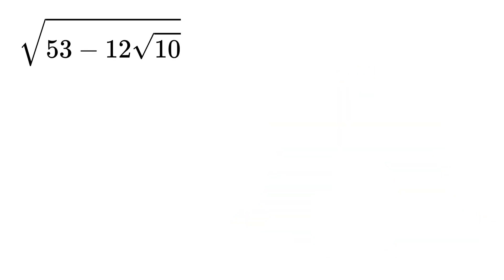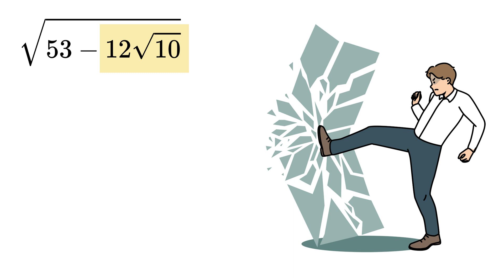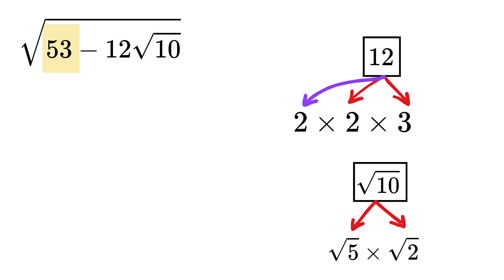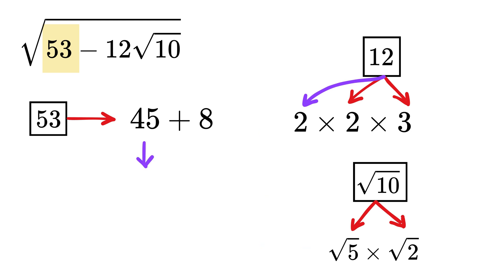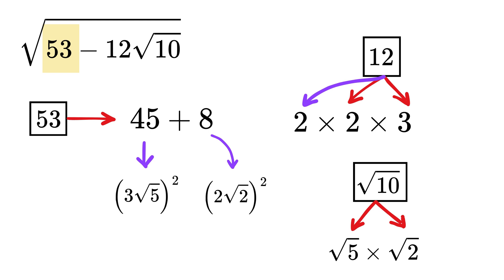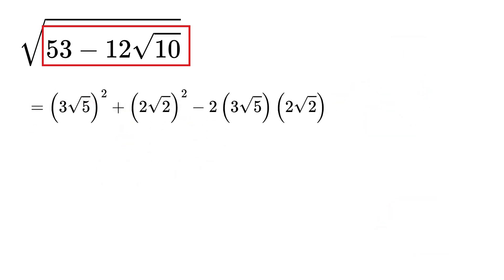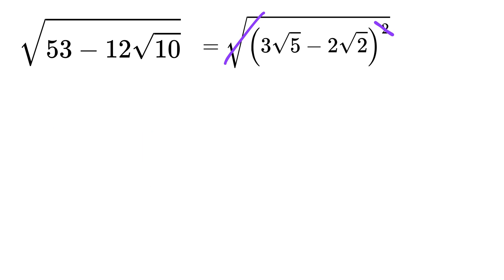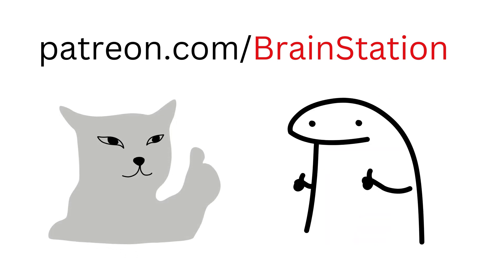Very CLEVER Solution